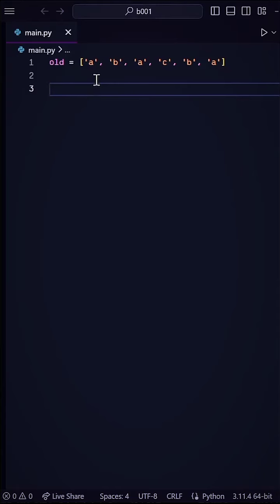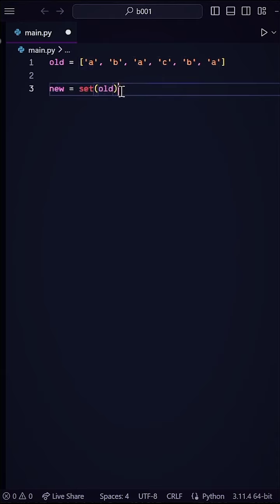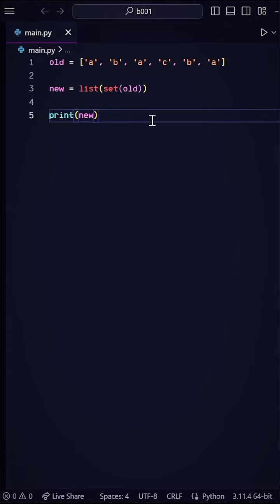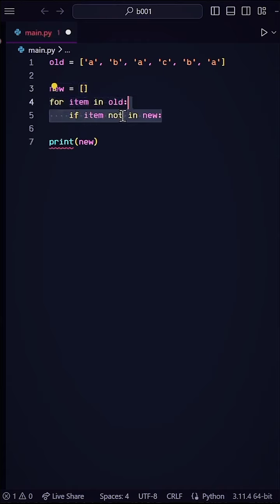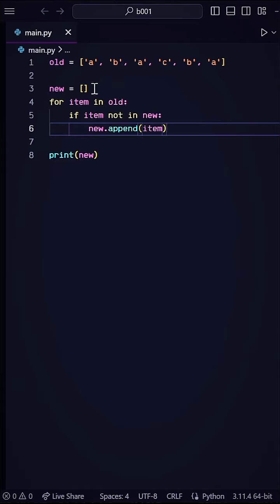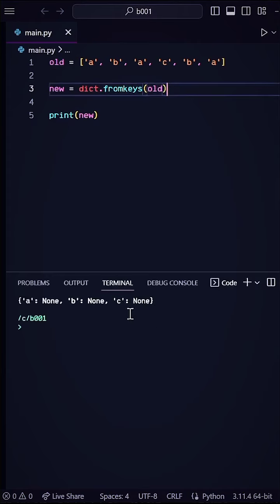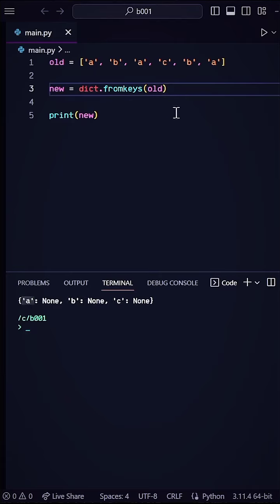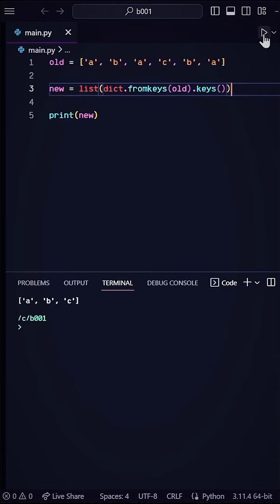Python Shorts youtubeshorts ai trending datascience education job education viralvideo